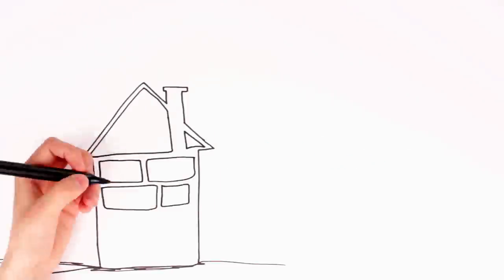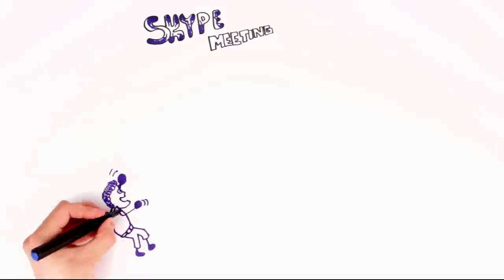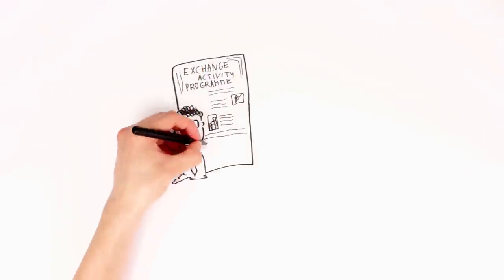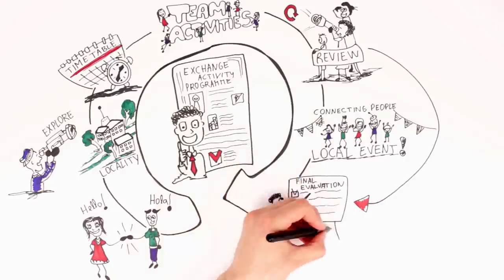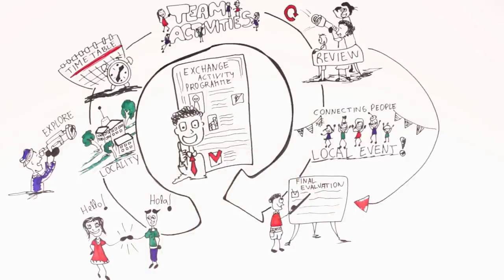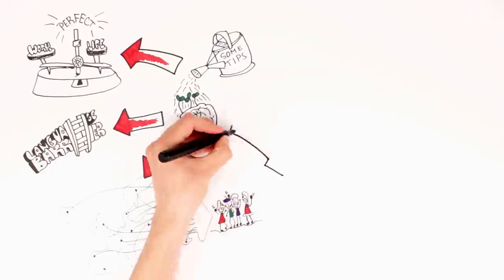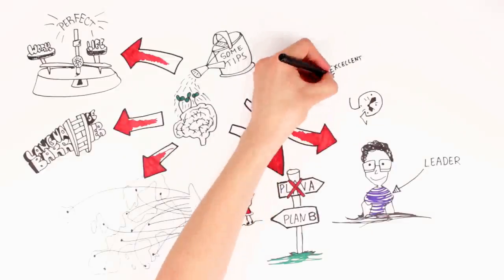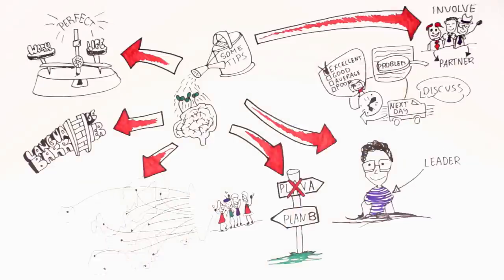2.5 Design Youth Exchange Activity Programme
This video is part of the Massive Open Online Course (MOOC) about Erasmus+ Funding Opportunities for Youth.